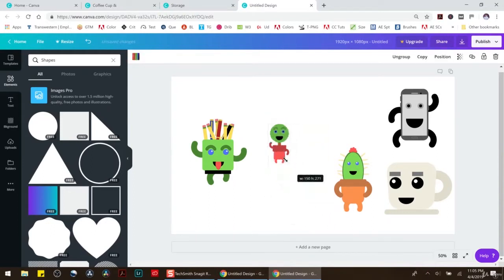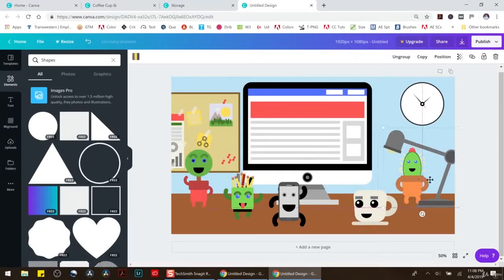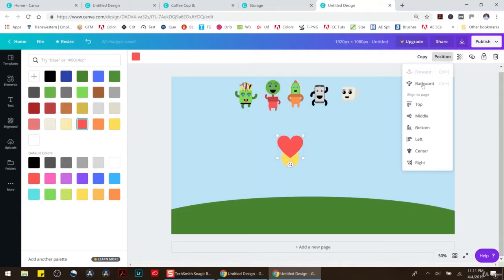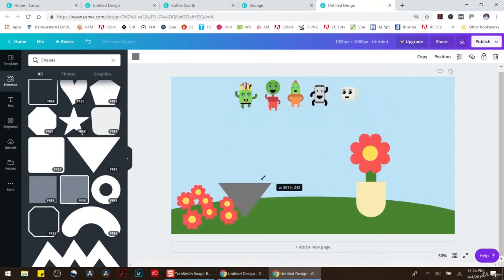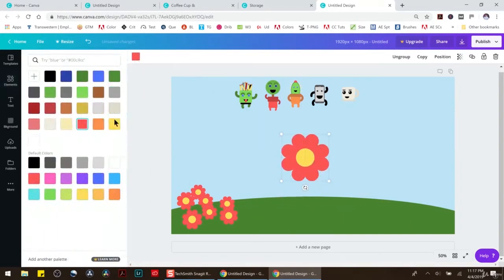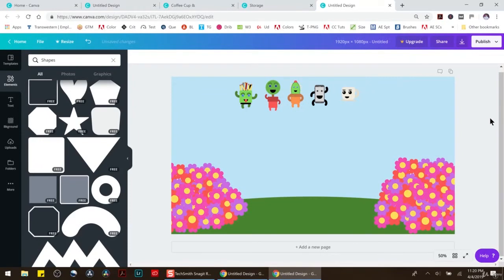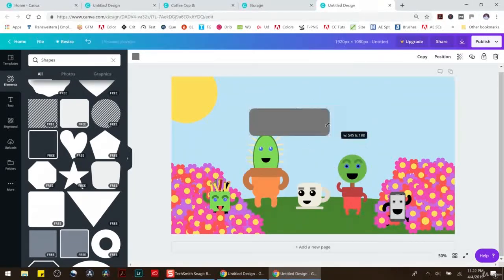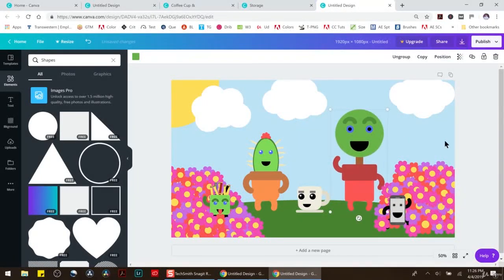Canva Flat Design Masterclass Guide To Flat Design In Canva Course Lecture 17 Cartoon Composition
You will discover how to create the prevalent flat design images that are on social media posts, blog posts, video thumbnails and more! This course is designed to assist you in learning the basics of flat design in Canva for use in social media, video, and more. During this course you'll learn to create an office space complete with a desk, computer, lamp, printer, and wall decor with additional examples provided to get you started. This flat design illustrations in Canva course is designed to teach you the ins and outs of flat design, even if you have little to no experience with it.

We have a 30-day 100% money back guarantee, so if you aren't happy with your purchase, we will refund your course - no questions asked!

You will know how to compose images beautifully with flat design in Canva
You will know how the flat design in Canva truly works, so you can make better illustrations
No prior knowledge of flat design in Canva is required
You should be excited to learn flat design in Canva, and be ready to take action!
Thirst for the knowledge to create flat design layouts!
Who this course is for:
Anyone who wants to make flat design illustrations in Canva
Absolute beginners who want to become skilled in flat design illustrations in Canva
Anyone who is interested in the basics of flat design illustration in Canva for a cover image or other online media.
New self-taught social media marketers, graphic designers or those who are curious on the mechanics of creating basic flat design illustrations in Canva.
Those who are seeking a new opportunity as a social media marketer or graphic designer with little to no experience. You will discover how to create the prevalent flat design images that are on social media posts, blog posts, video thumbnails and more! This course is designed to assist you in learning the basics of flat design in Canva for use in social media, video, and more. During this course you'll learn to create an office space complete with a desk, computer, lamp, printer, and wall decor with additional examples provided to get you started. This flat design illustrations in Canva course is designed to teach you the ins and outs of flat design, even if you have little to no experience with it.

Those who are seeking a new opportunity as a social media marketer or graphic designer with little to no experience.